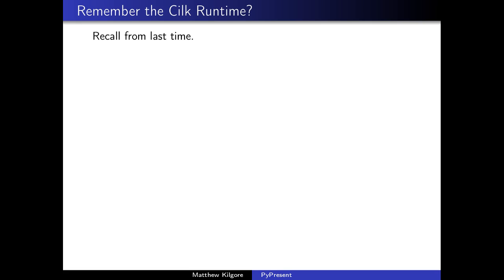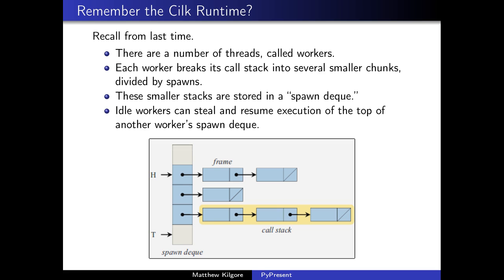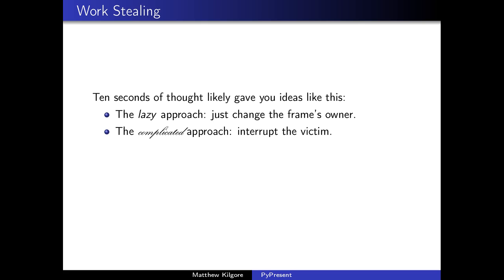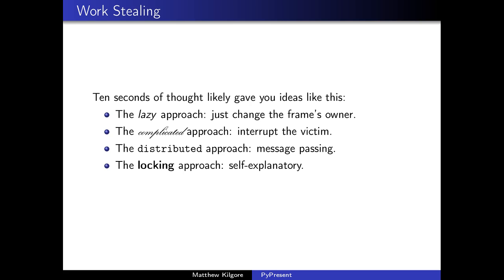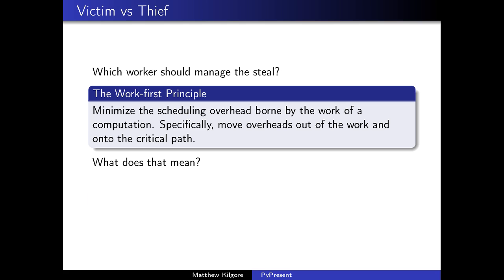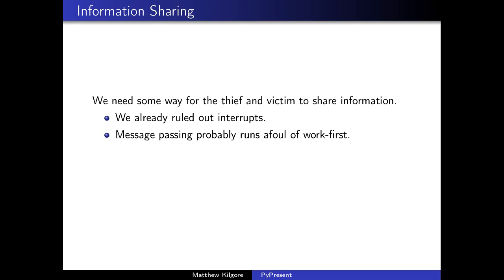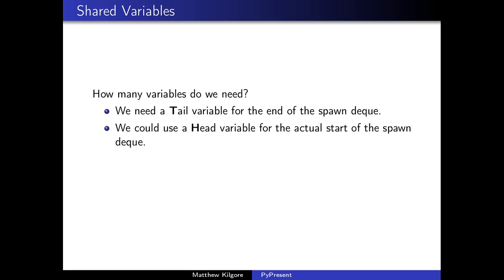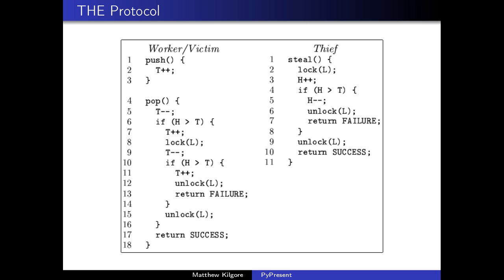6.S898: Work Stealing in the Cilk Runtime